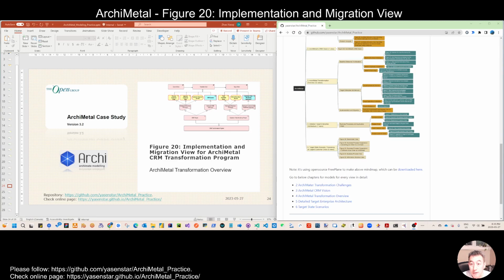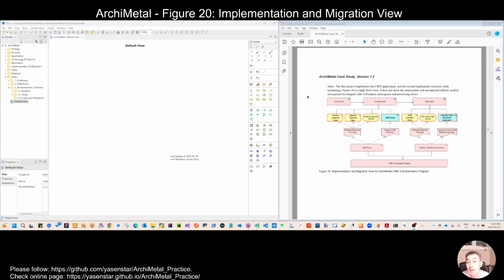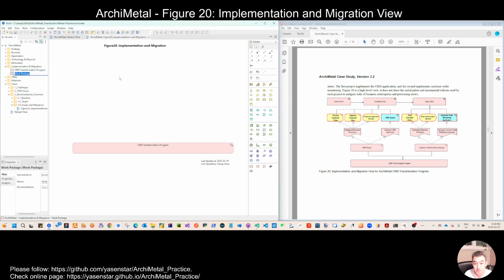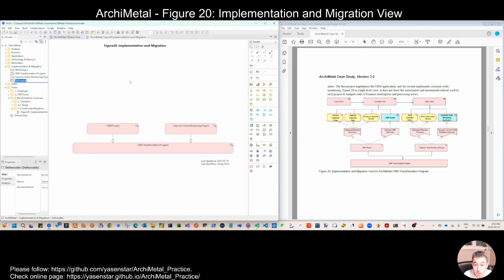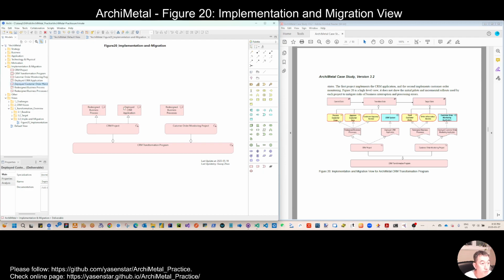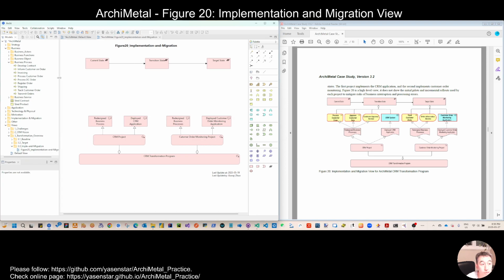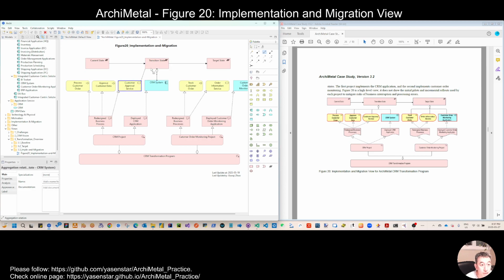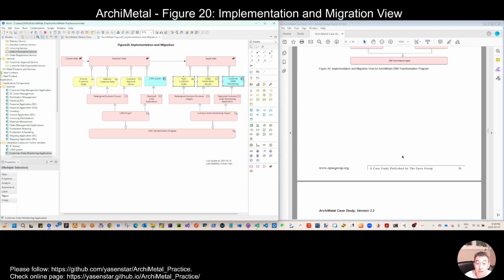ArchiMetal 22 - Figure20 Implementation and Migration